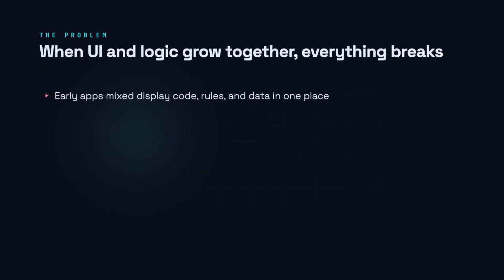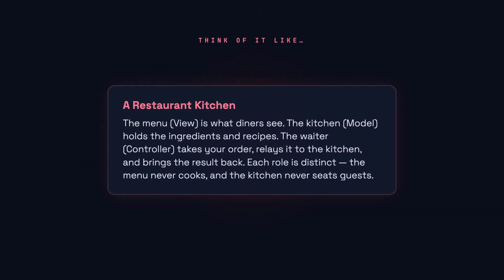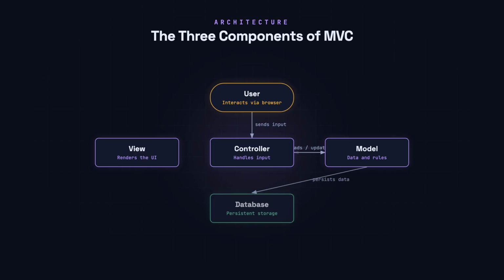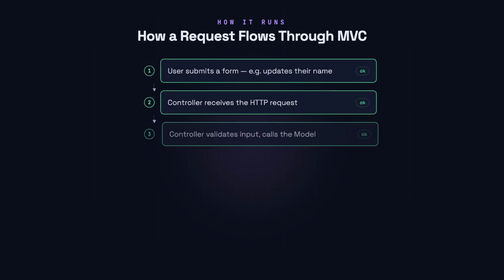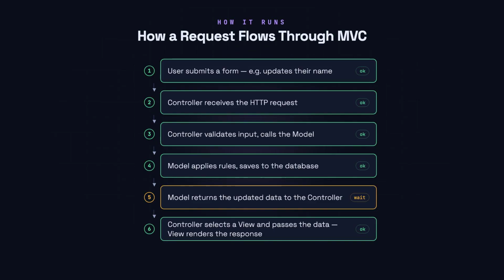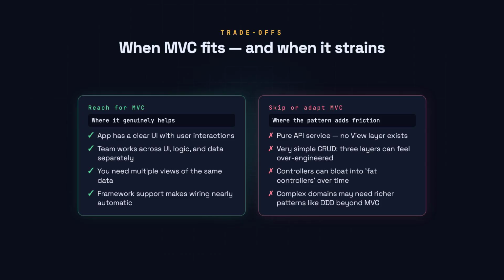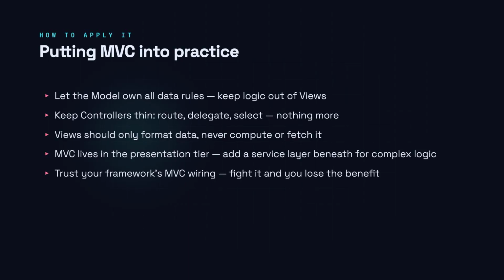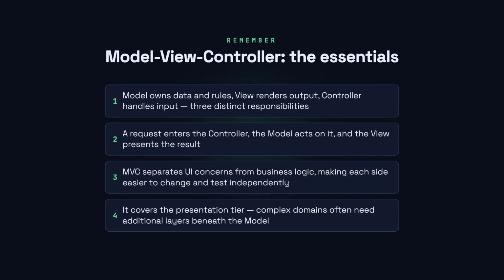The Model-View-Controller (MVC) Pattern - Software Architecture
The Model-View-Controller (MVC) Pattern - part of Software Architecture.

In this lesson:
- Model owns data and rules, View renders output, Controller handles input — three distinct responsibilities
- A request enters the Controller, the Model acts on it, and the View presents the result
- MVC separates UI concerns from business logic, making each side easier to change and test independently
- It covers the presentation tier — complex domains often need additional layers beneath the Model

Chapters:
0:00 Intro
0:18 When UI and logic grow together, everything breaks
0:44 Analogy
1:06 The Three Components of MVC
1:38 How a Request Flows Through MVC
2:10 When MVC fits — and when it strains
2:45 Putting MVC into practice
3:12 Recap

Module: Architectural Patterns